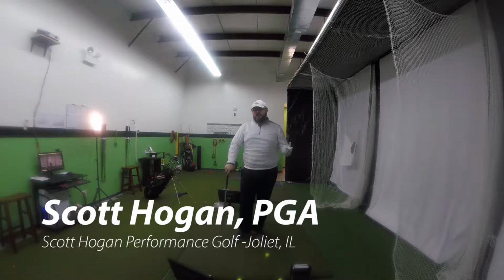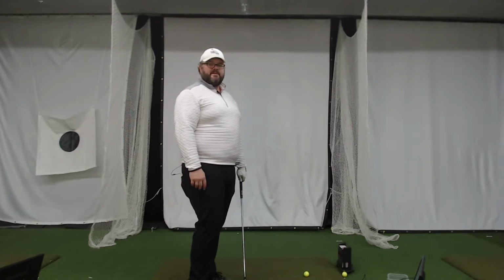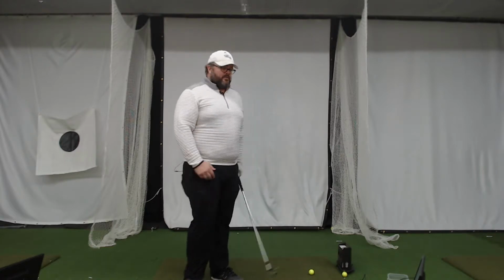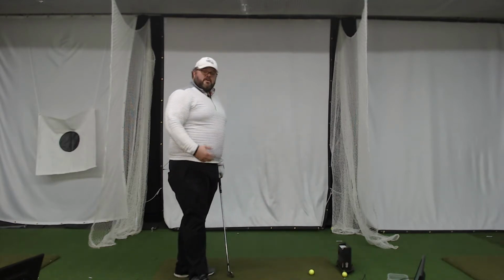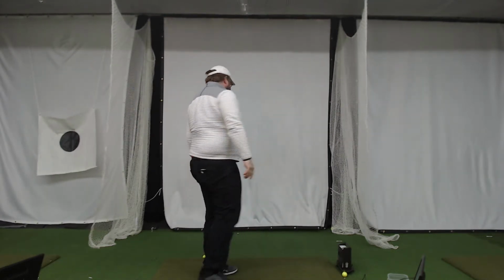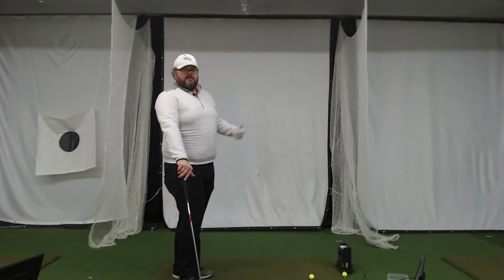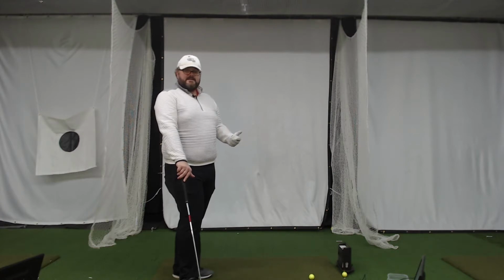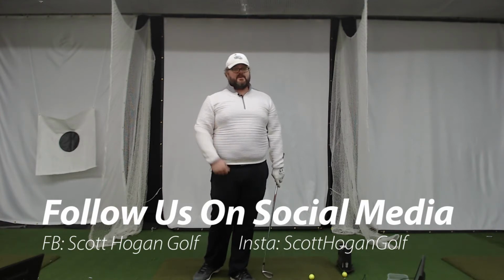Real Fundamental of Golf 2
When I was coming up as a player and a teacher, the fundamentals of golf that were taught were always Grip, Stance, Aim and Posture.  While those can be important elements of the game, those aren’t the fundamental skills I’ve seen required to play this game well.  In this video we dive into fundamental number 2, clubface control.